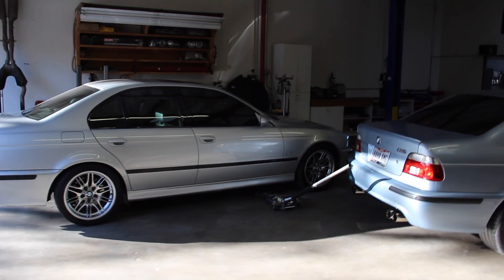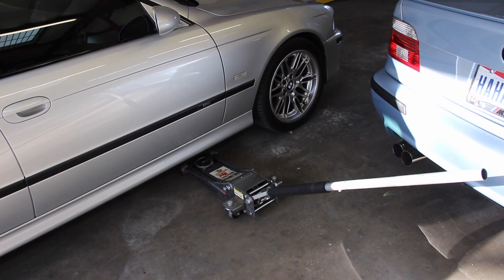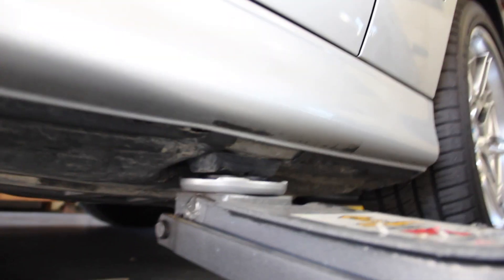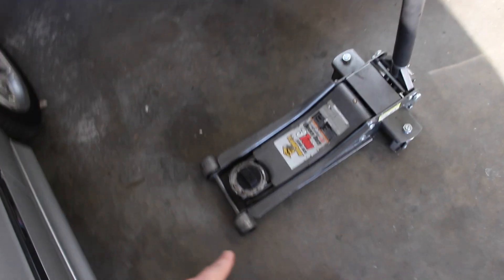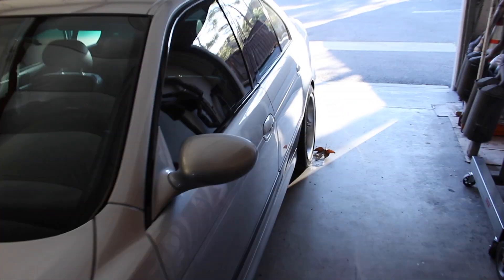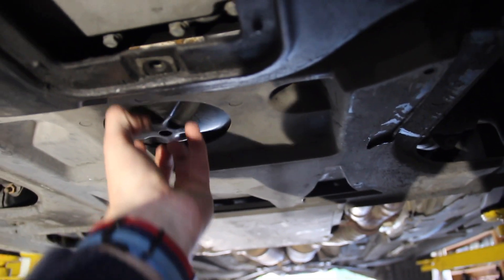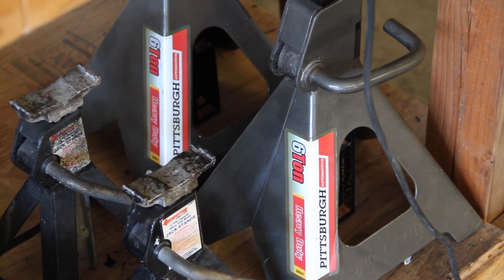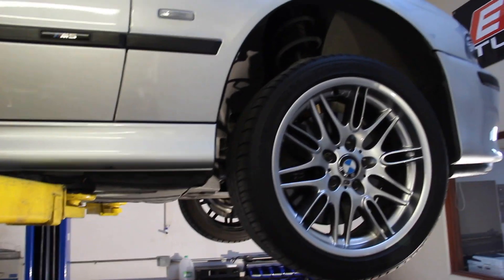How to Jack and Support your BMW E39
This is a highly requested video about how to safely jack up and support your BMW E39 I6 or V8.